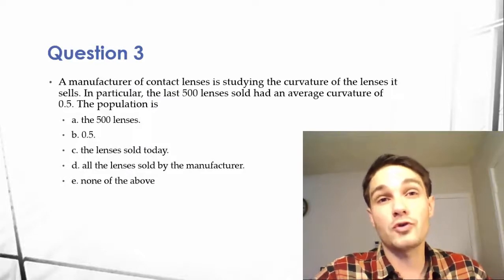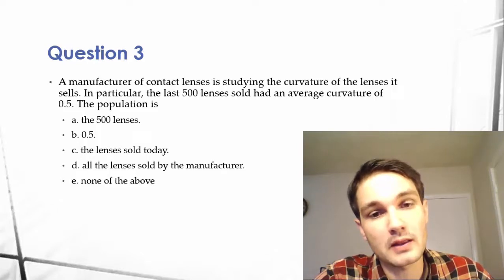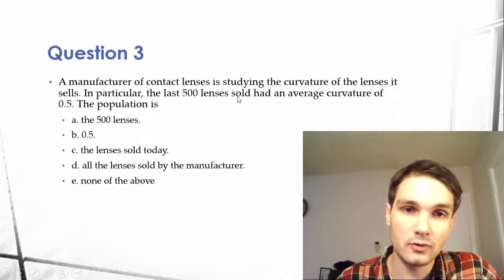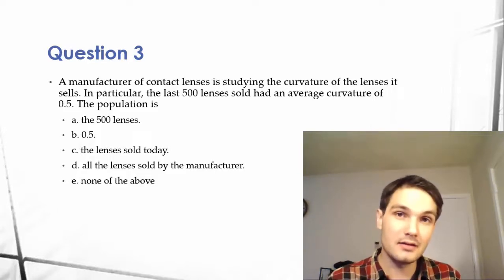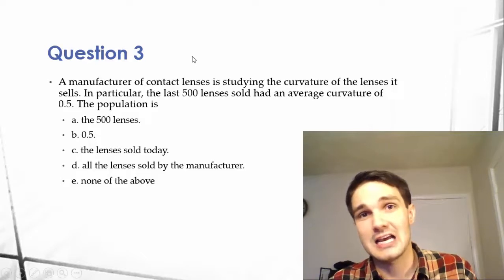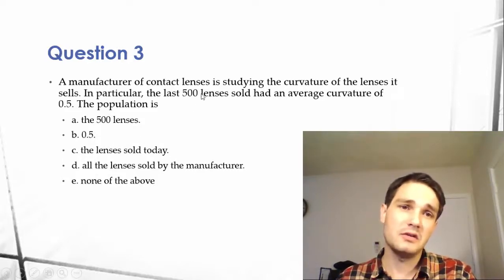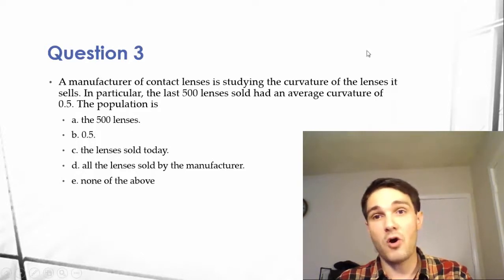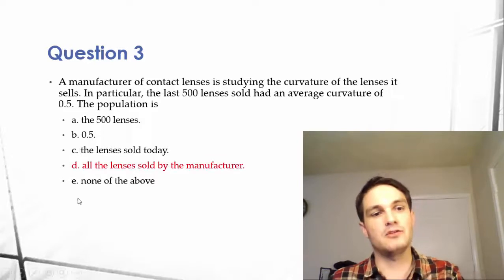What is a Population? Compared to Statistics and Samples - CSUN Gateway - Statistics #3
Devon Coombs explains the difference between samples, statistics, and populations through an interactive problem.